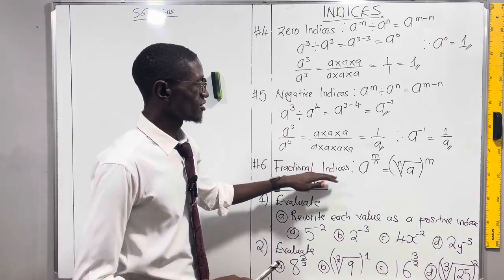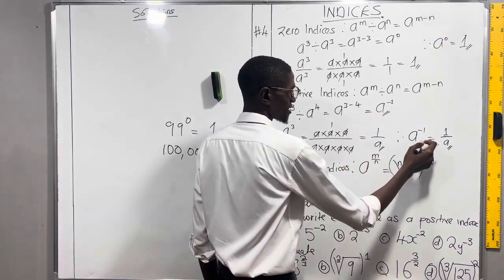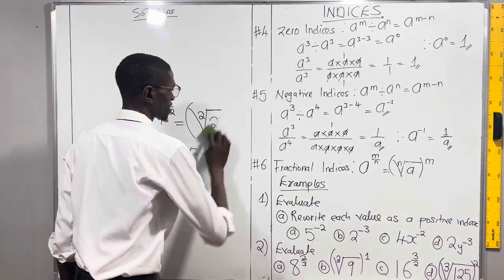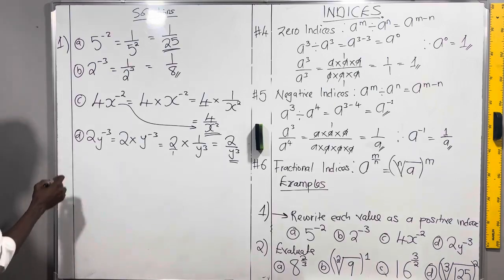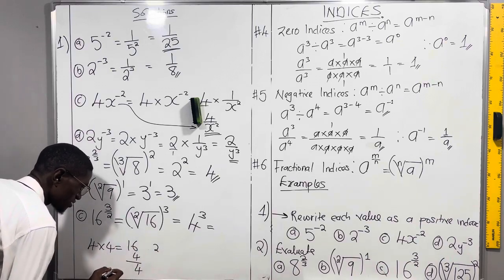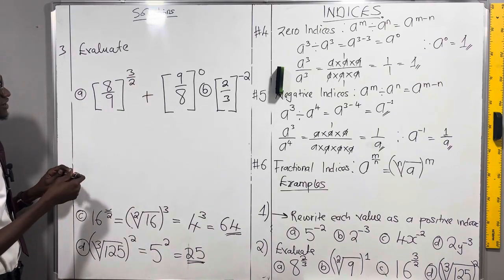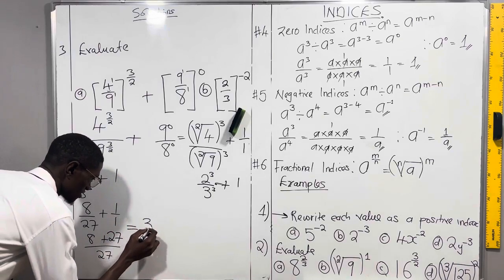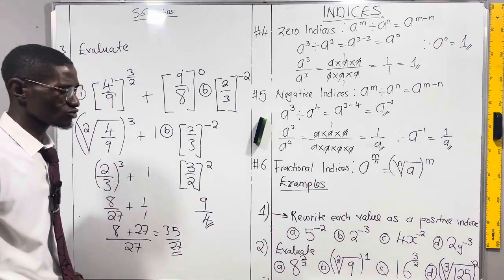Indices Lesson 2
G10 - G12 | GCE Mathematics Tuitions